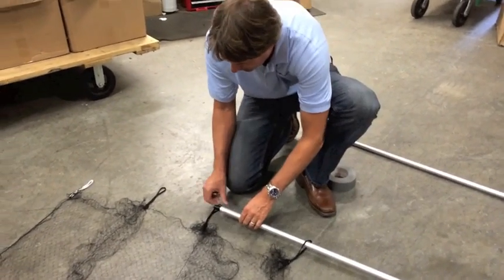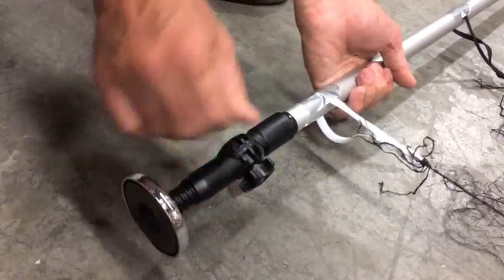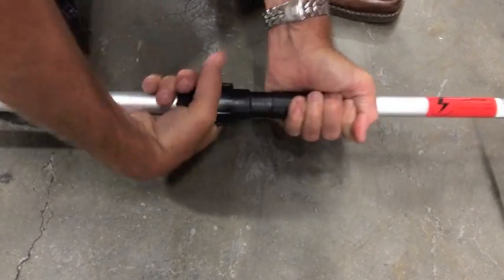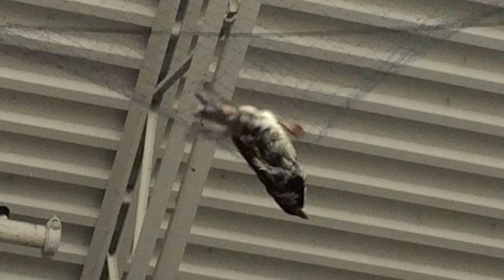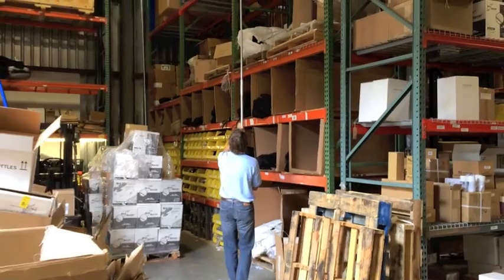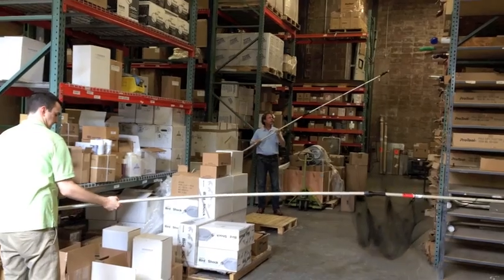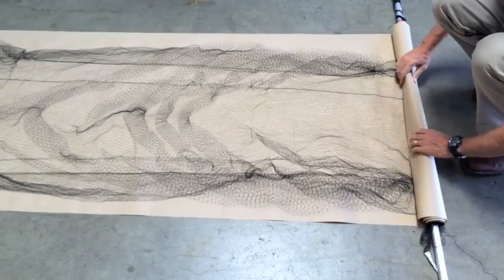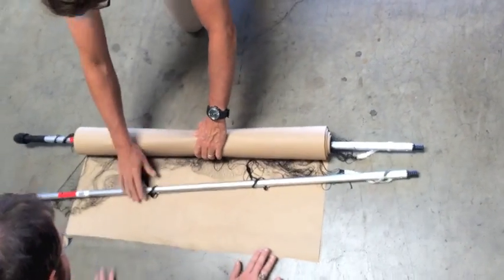An Installation Guide To - Mist Net Kit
Cameron Riddell demonstrates the proper deployment of the new Mist Net kits from Bird Barrier.